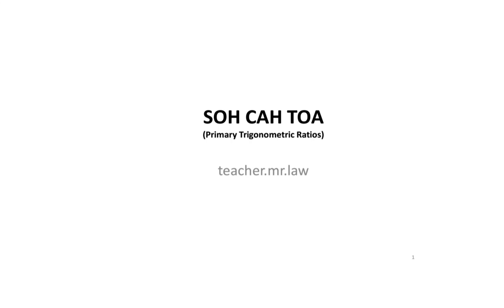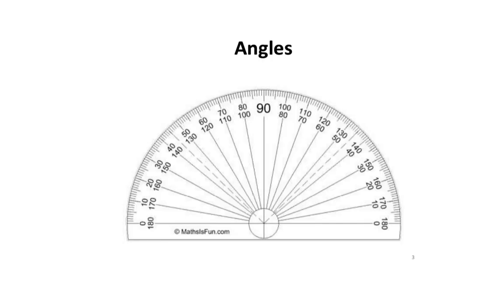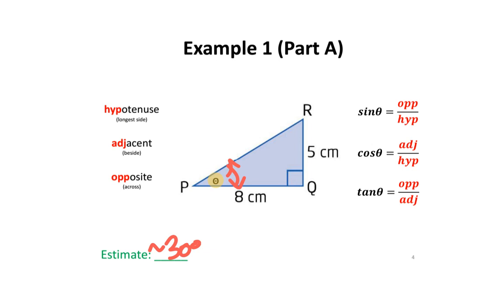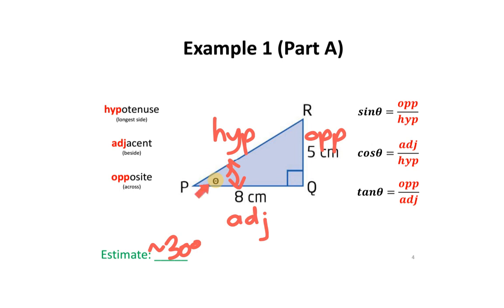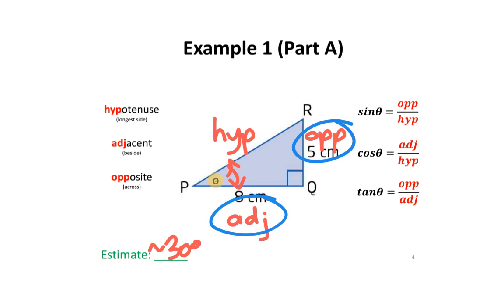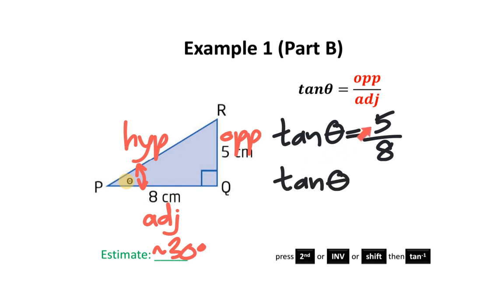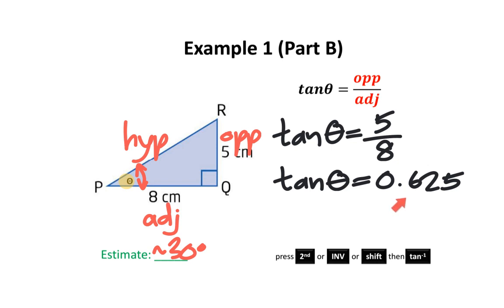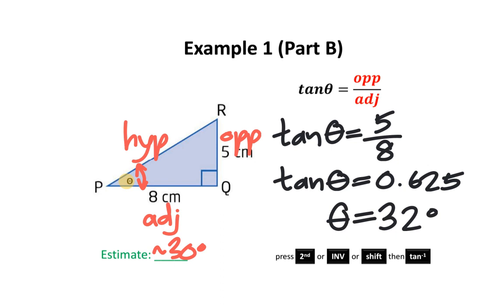SOH CAH TOA (angles) Part 2